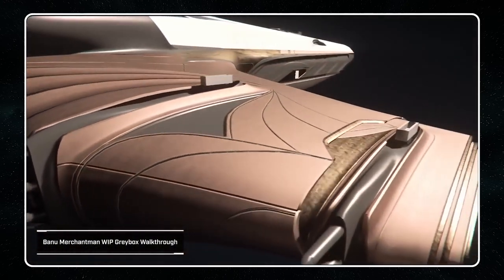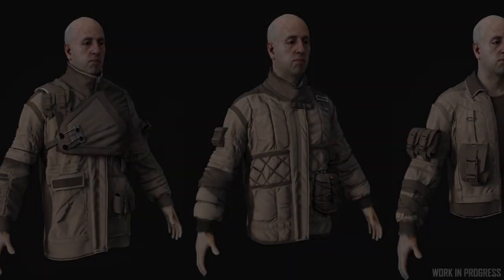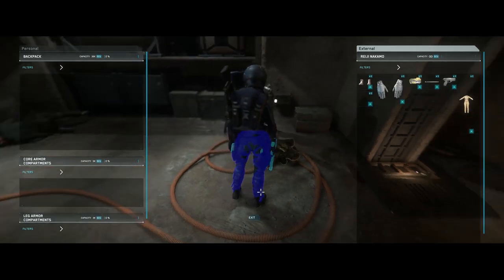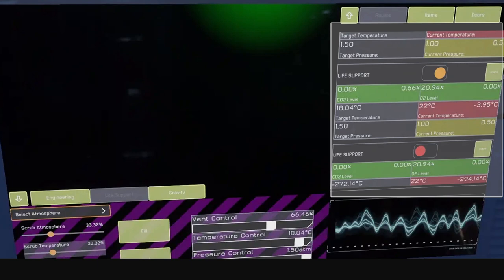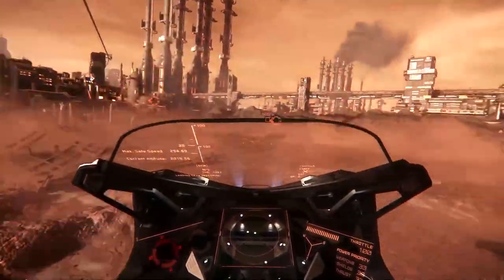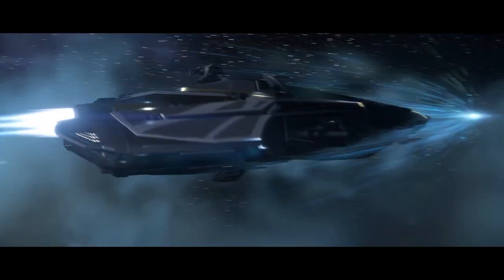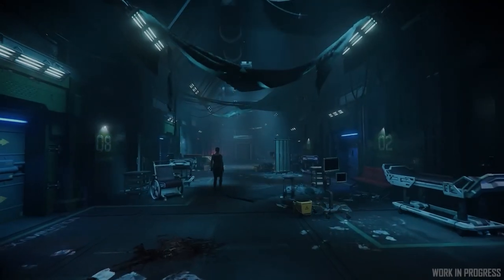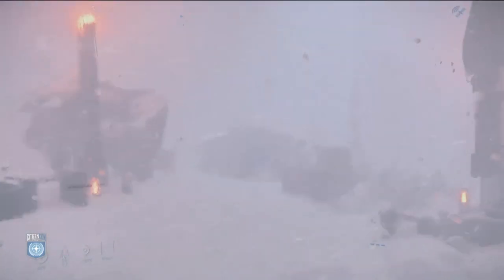MASSIVE PROGRESS - Road To Pyro 4.0, Reclaimer Claw, Engineering, BMM & SRV | Star Citizen Progress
-The monthly report for June was full of major progress in Star Citizen Persistent Universe development, from the engineering and life support mechanic, Reclaimer salvaging, the Banu Merchantman & Argo SRV, plus, we are soon on the road to Alpha 4.0.